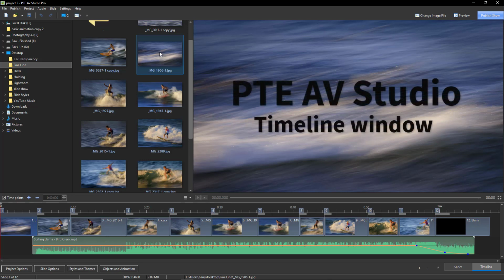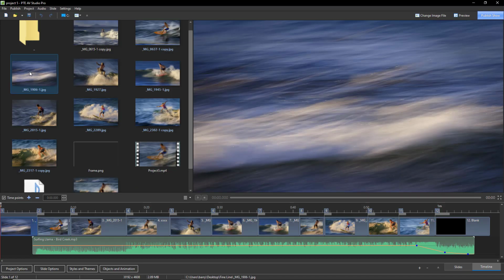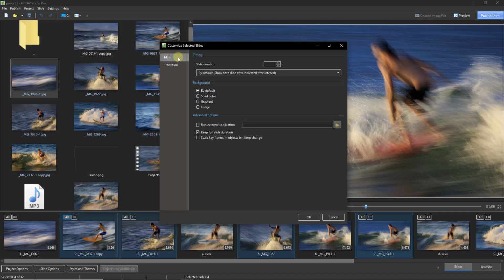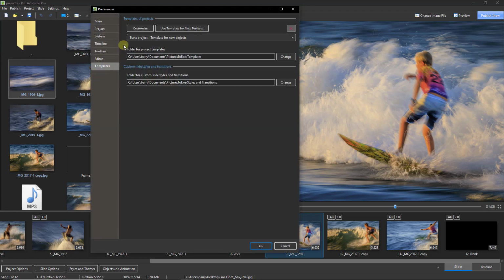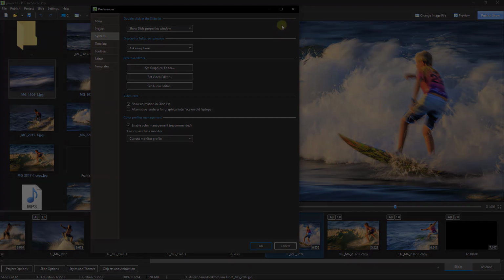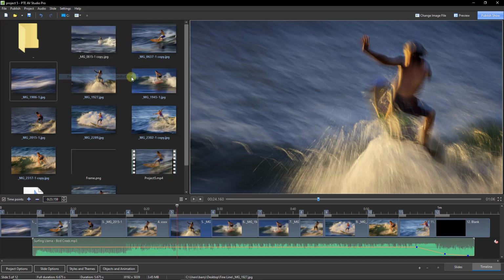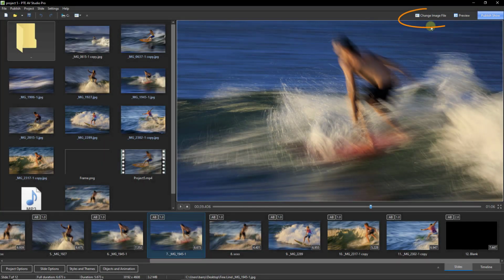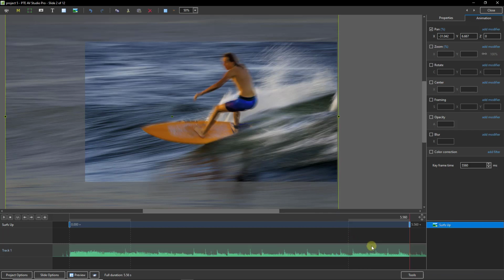038 - 5 Minute Fix - PTE AV Studio - Tips & Tricks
Let me take you through the best Shortcuts - Tips & Tricks in PTE AV Studio